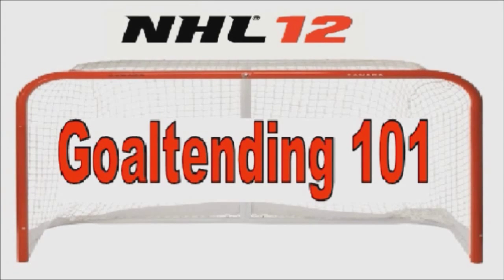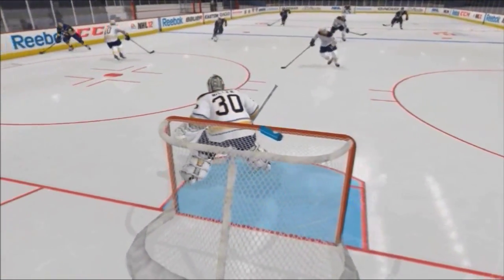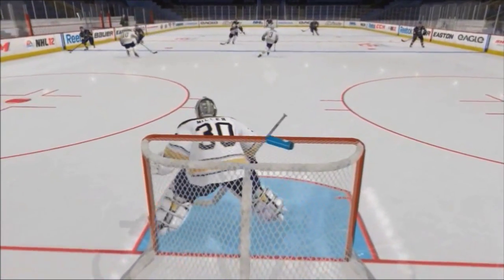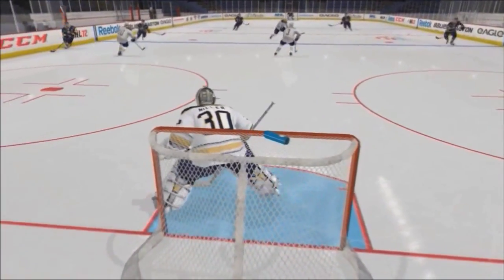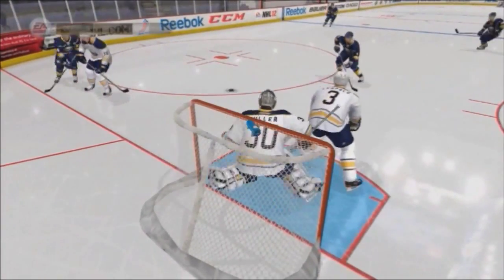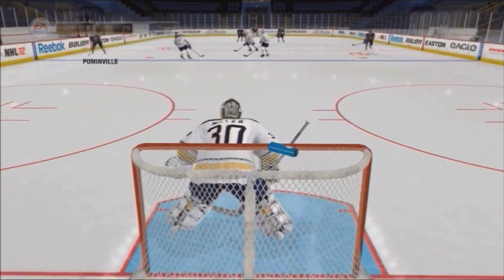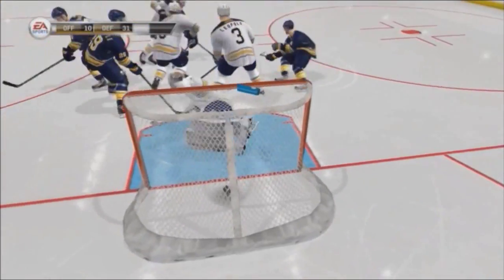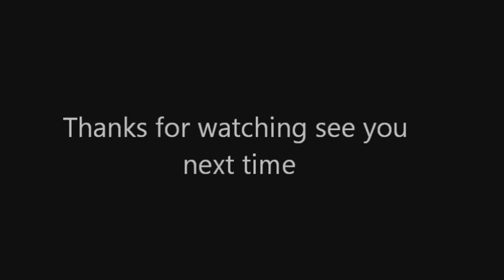NHL 12 Goaltending 101 Episode 1 (The Cross Crease)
New series im starting to help you be a better goalie

"nhl 12" "fifa 12" "nhl 13" "be a pro commentaries" "be a legend commentaries" xbox360 "eashl montages" "team montages" "nhl 12 montages" "fifa 13" "versus commentaries" "fifa commentaries" "fifa montages" ultimatepro13 "nhl 13 demo" "hockey ultimate team" "minecraft" "gm mode" "tutorials" "deking 101" "goaltending 101"